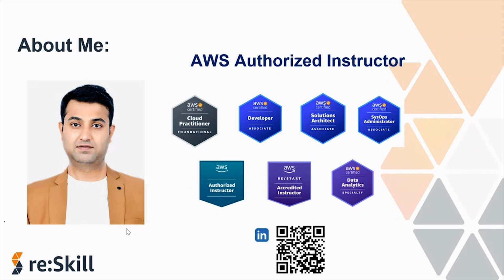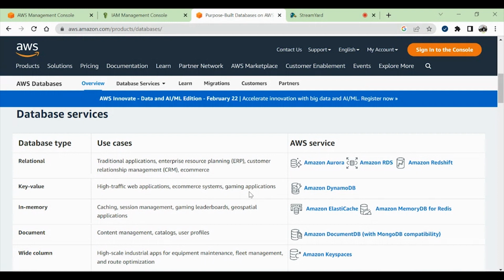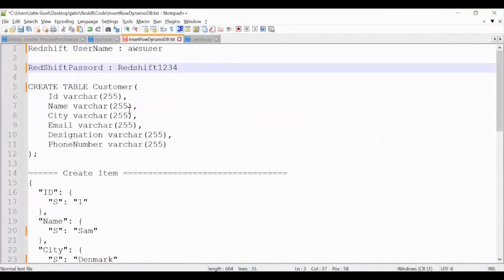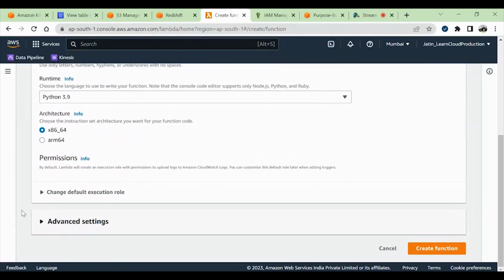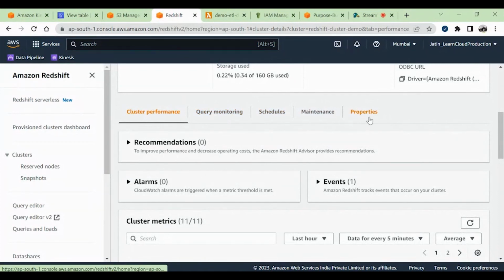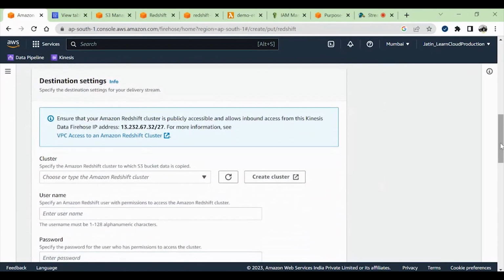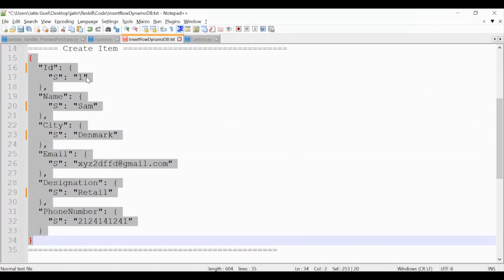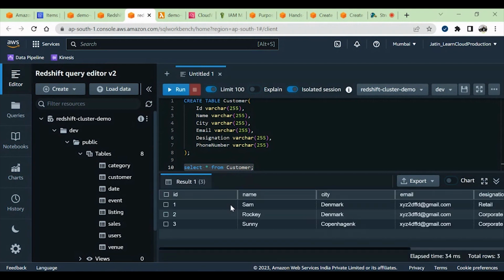ETL DynamoDB to Redshift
Session on 'ETL DynamoDB to Redshift' by Jatin Goel, Amazon Authorized Instructor for re:Skill